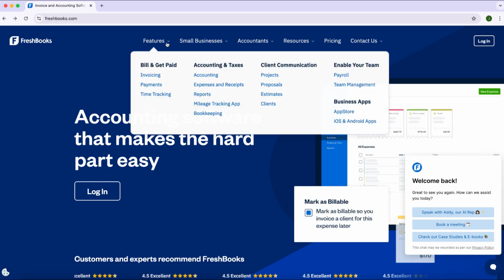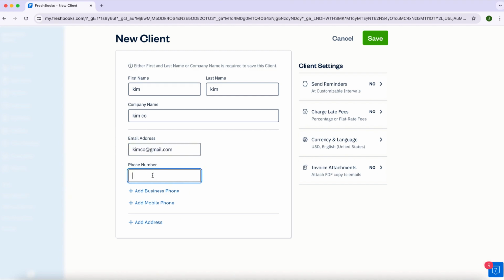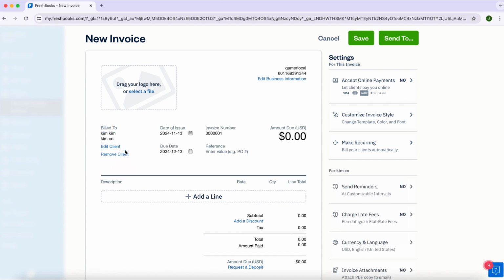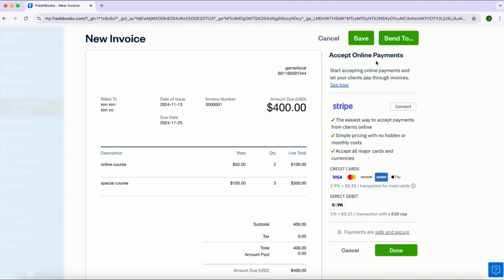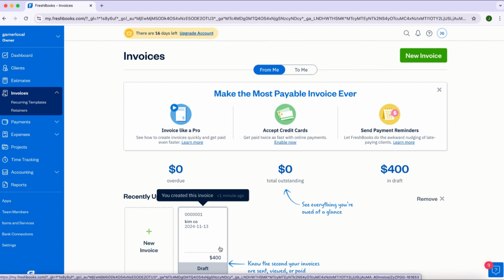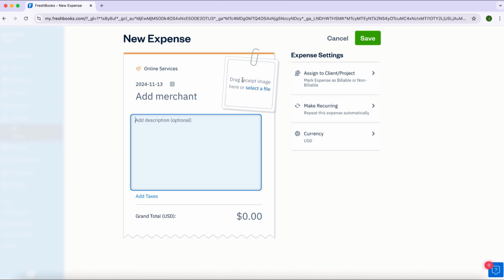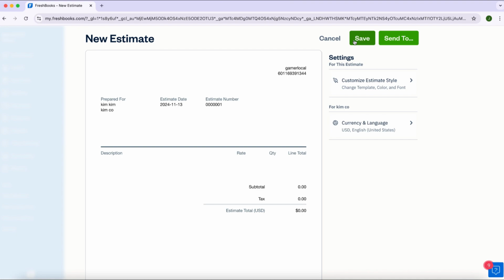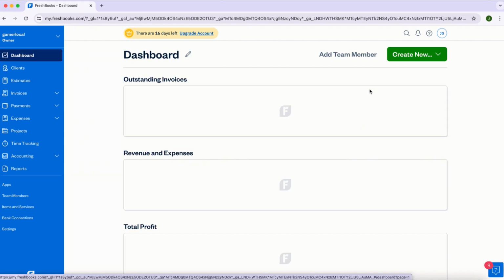How To Use FreshBooks Accounting Software For Your Bookkeeping | Step-by-Step Guide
Looking to simplify your bookkeeping? FreshBooks is an easy-to-use accounting software perfect for small businesses and freelancers. This step-by-step tutorial will guide you through setting up and using FreshBooks for your bookkeeping needs.